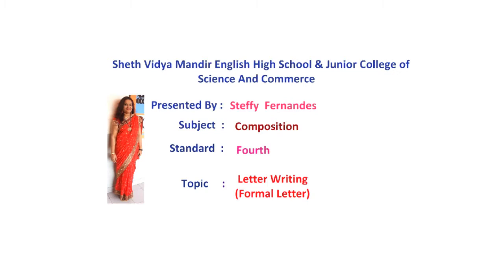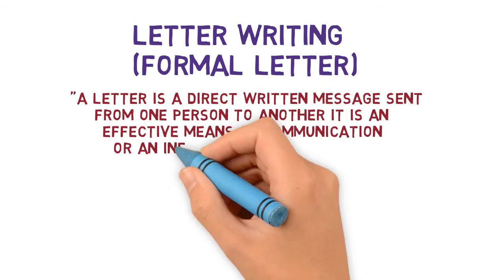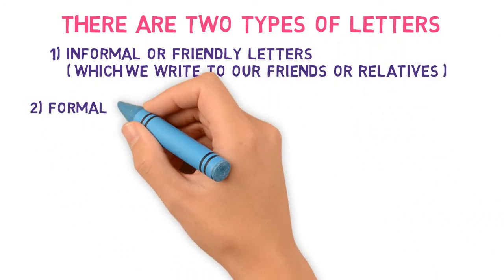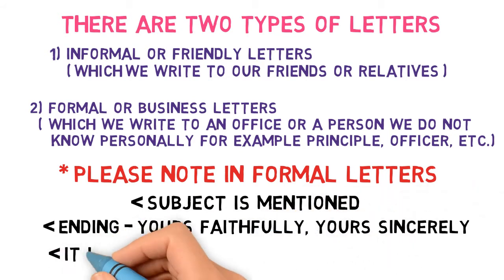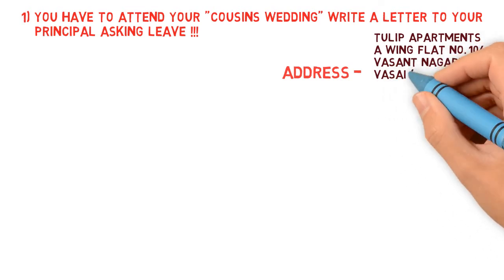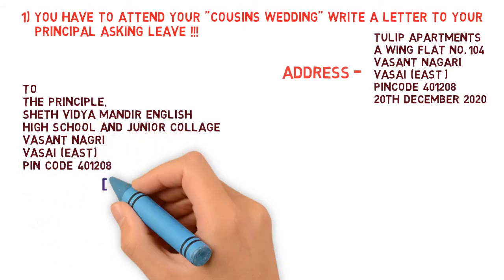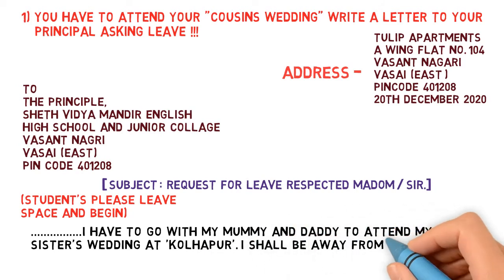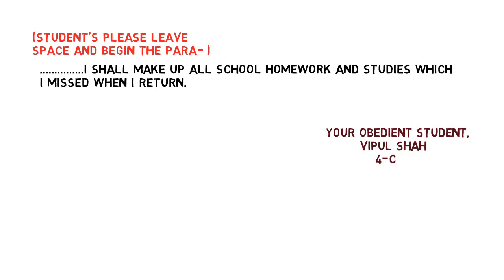Letter Writing ( Formal )